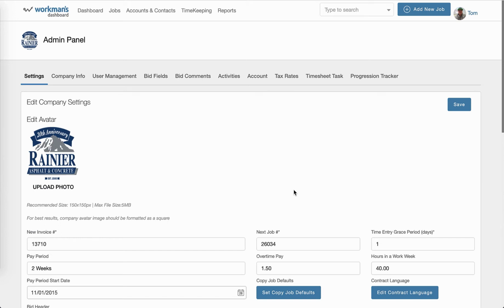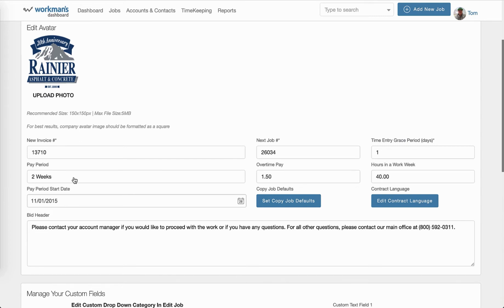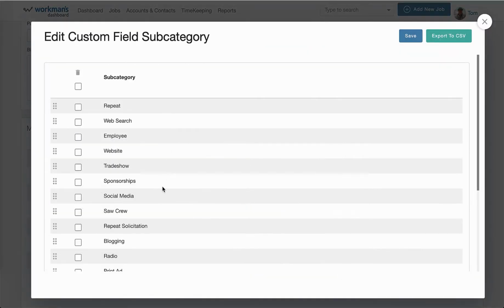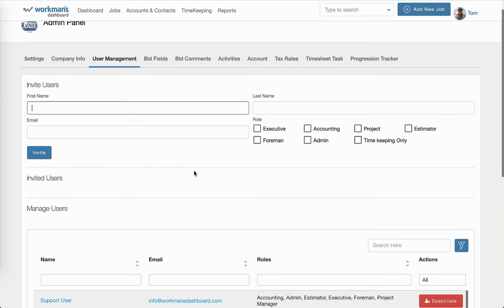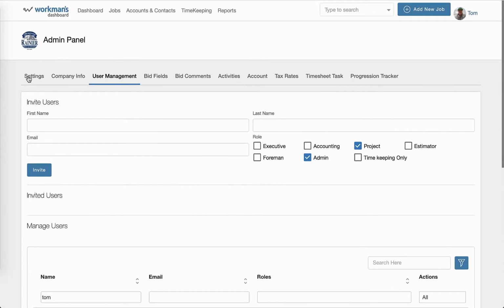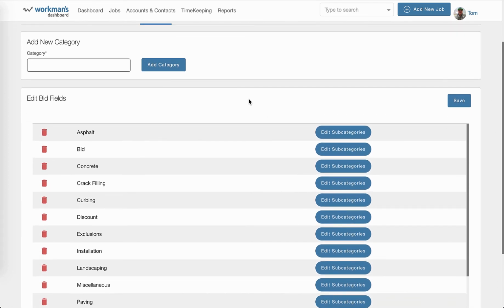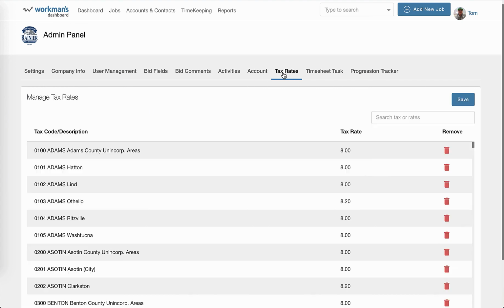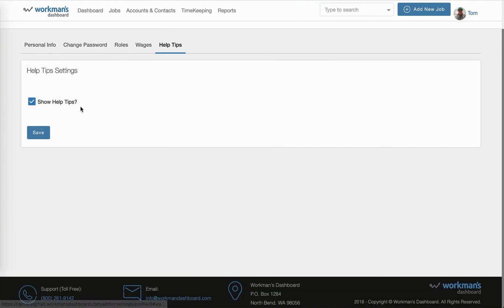Workman's Dashboard Help Tutorial Admin Panel